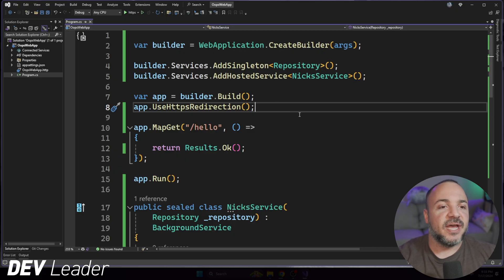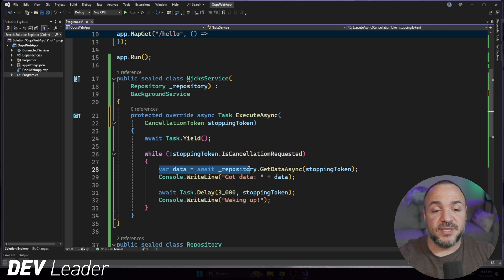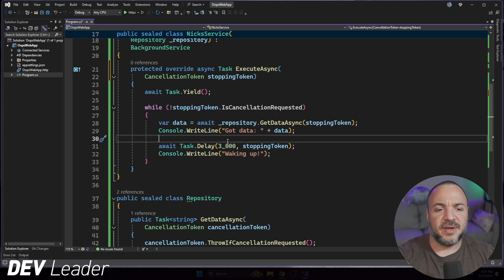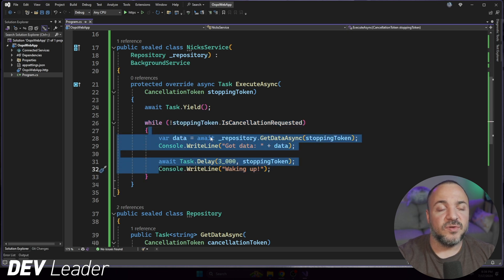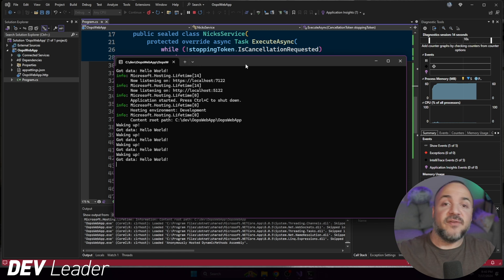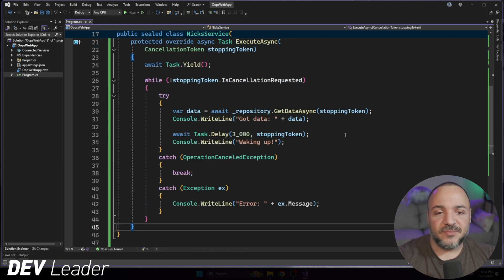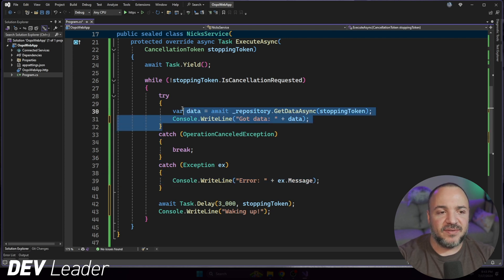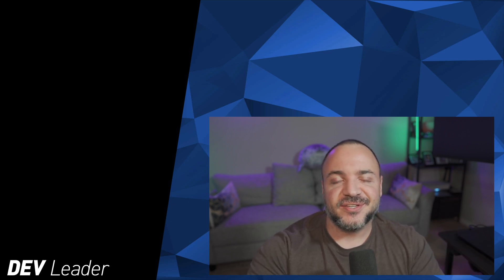How I BLEW Through My Azure Budget (And How To Avoid My Mistake)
You wake up early. Time to make some progress on your side project before work. Still a bit groggy from the night before...

Time to check the logs from last night's change.
No. It can't be. This can't be right.
Your precious logs are overrun.
They're filled with spam.
But it gets worse.
Your Azure bill.

In this video, I'll walk you through how a very simple mistake cost me $150 just for being asleep for a few hours. Fortunately, the fix was quick.

The goal here is to show you how these issues can translate to real-world impact.